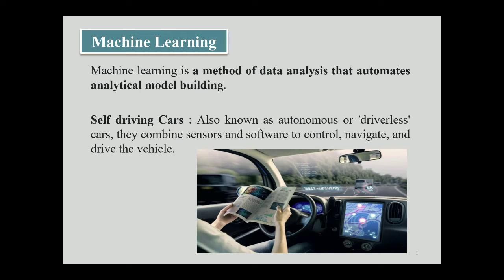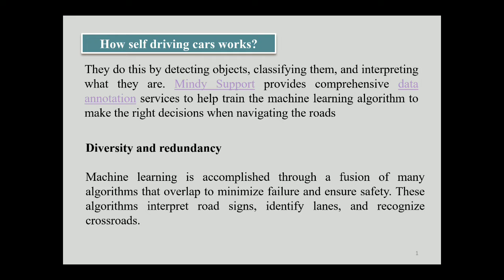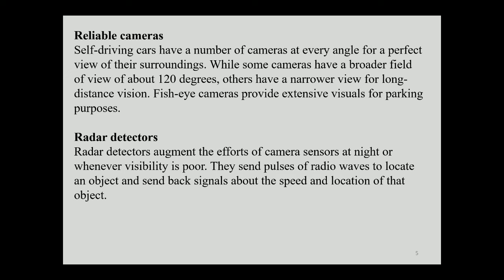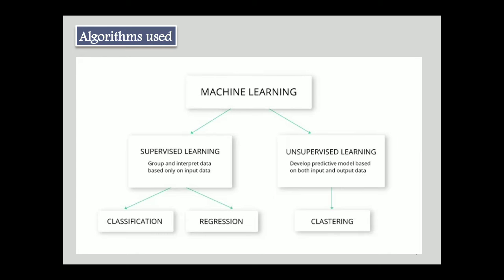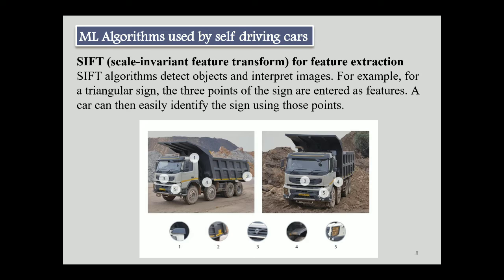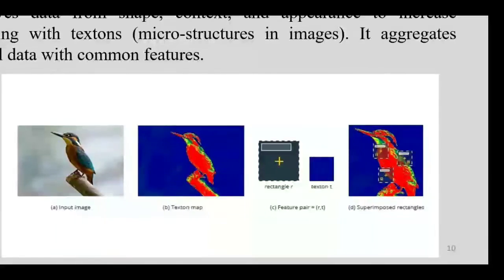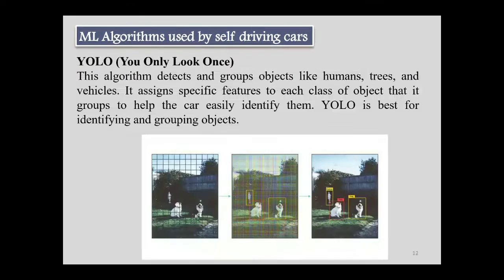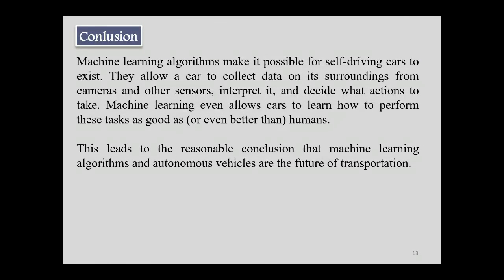ML IN SELF DRIVING CARS | MLA | INNOVATIVE TEACHING LEARNING